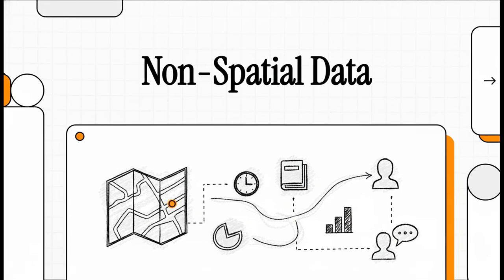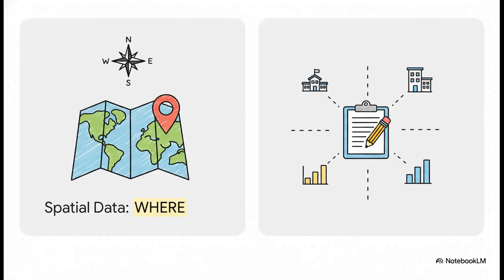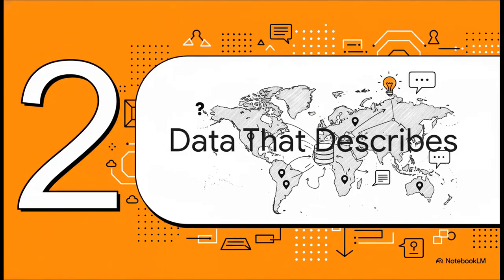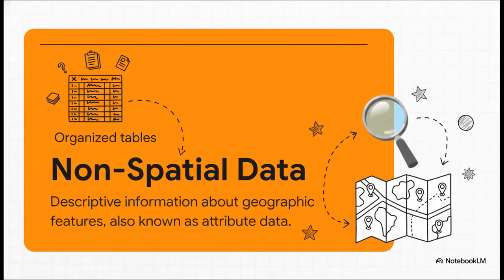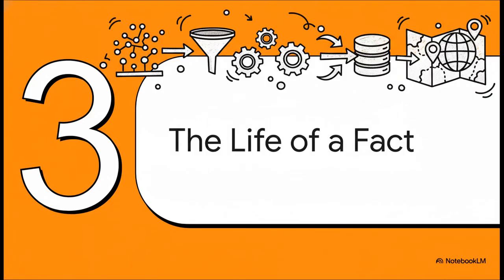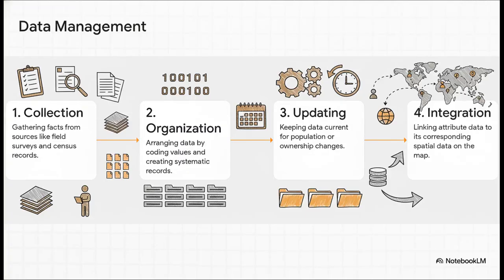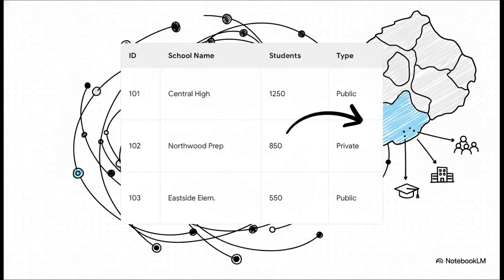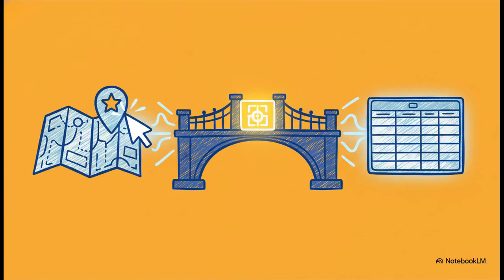Non-Spatial Data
The concept of non-spatial data management, which involves handling the descriptive information linked to geographic features in GIS and remote sensing. While spatial data identifies a location's position, attribute data explains its characteristics, such as population statistics, names, or physical properties. The source outlines a comprehensive lifecycle of data, including its collection, storage, and systematic organization within databases or spreadsheets. It emphasizes that integrating these attributes with physical maps is essential for informed decision-making and complex analysis. Furthermore, the text addresses the maintenance and security required to prevent errors like data duplication or missing records. Ultimately, managing these details ensures that maps provide meaningful context rather than just empty geometric shapes.